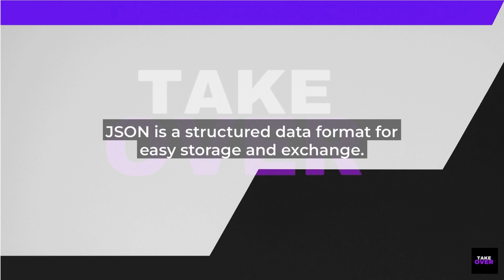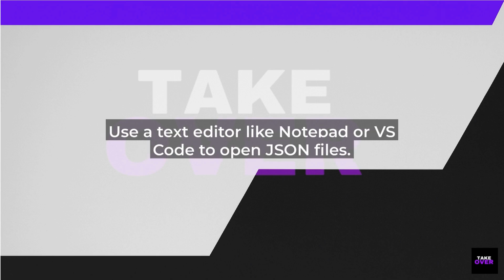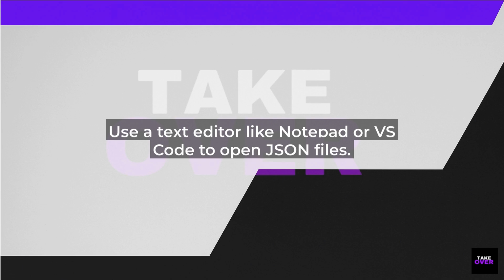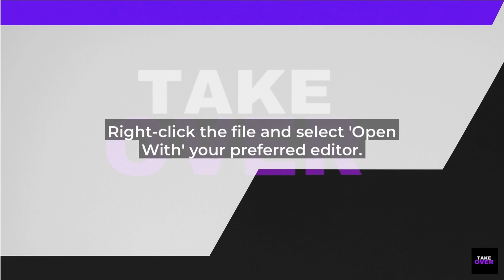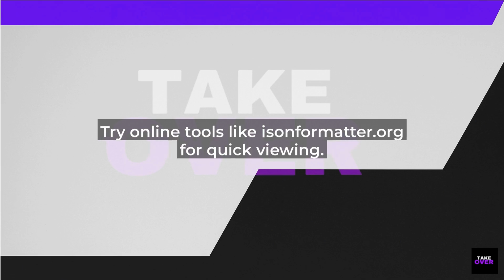How To Open JSON File 2025